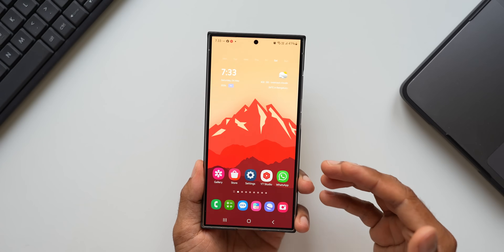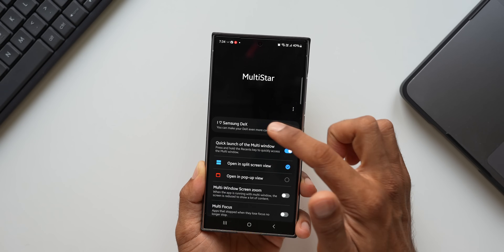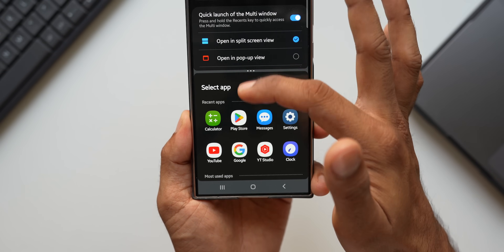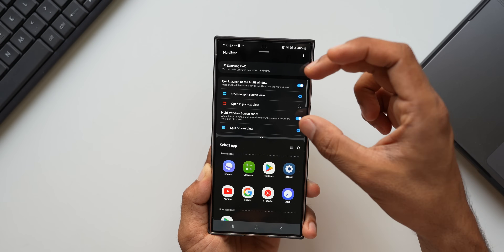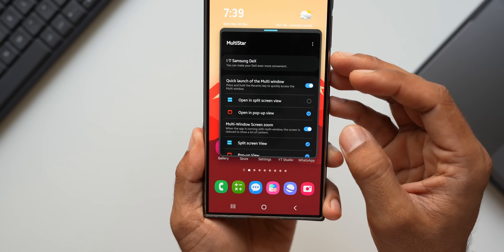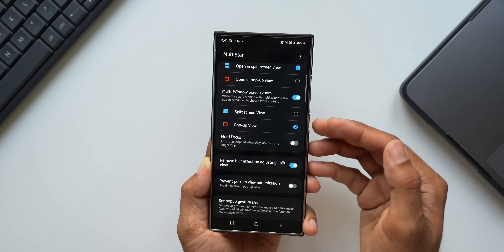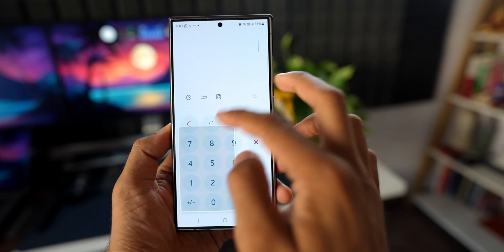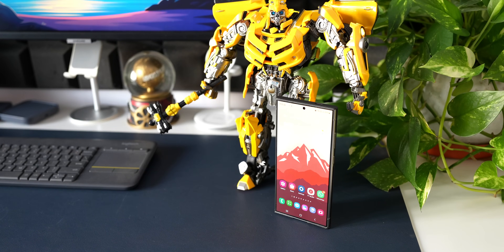Multitasking Redefined ! - This Will Enhance Your Experience on Samsung Galaxy Phones !